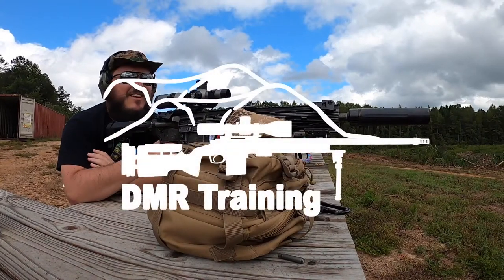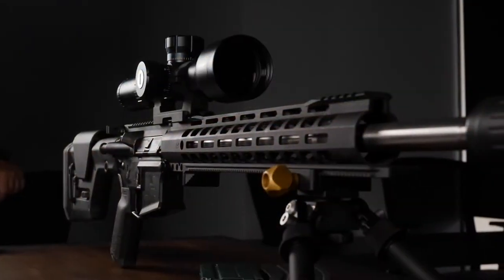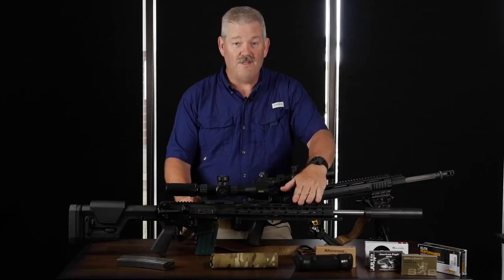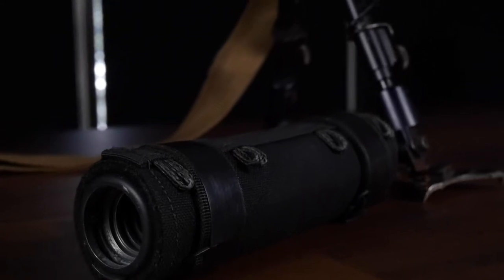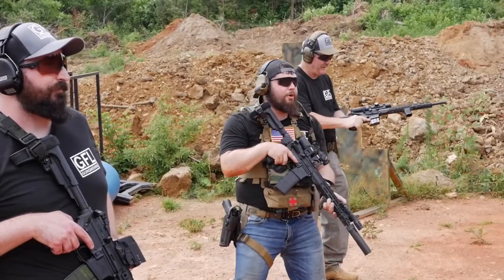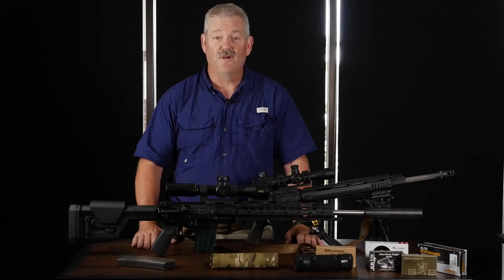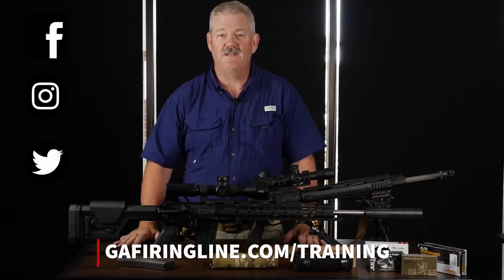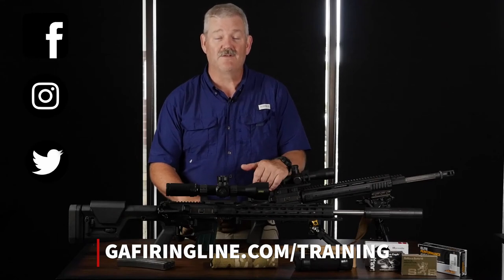DMR TRAINING TRAILER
This is a two day class. 6pm @ GA Firing Line on the 26th. 9am on @ Rifle Ranch in Graham, AL on the 28th. Equipment: AR platform rifle with magnified optic suitable for 600 yards, (300) rounds of ammunition, at least (3) magazine, and a rifle sling. Long sleeves and pants. hat, Bring water and lunch. Optional Items: bipod, rear bag, rucksack, gloves, knee pads, shooting mat.

👇 SIGN UP BELOW 👇
GAFIRINGLINE.COM/TRAINING